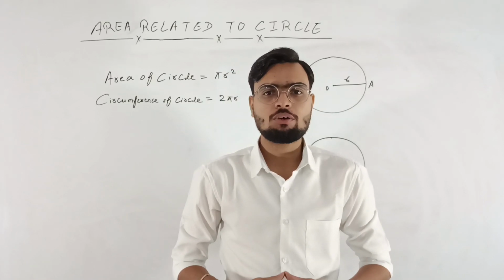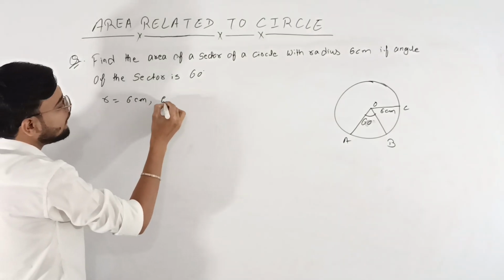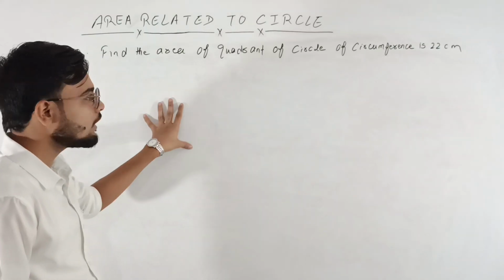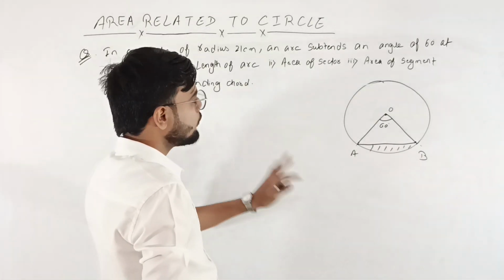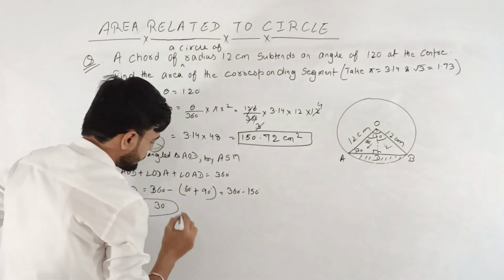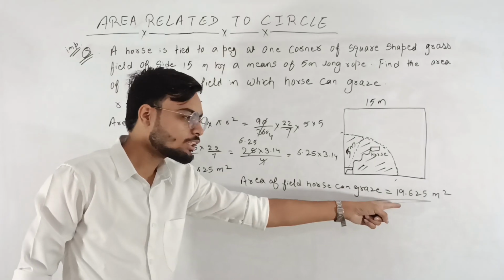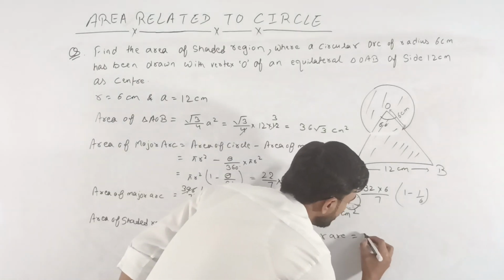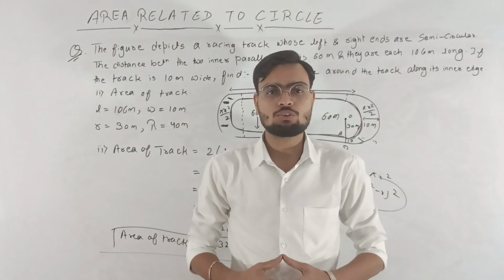Area Related to Circle | Class 10th math | By Aman Sir | Brilliant Academy | In English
Welcome to Brilliant Academy 🎓
In this video, I start the Chapter Area Related to Circle of Class 10th Mathematics.
You will learn:
✅ Basic concepts of Circles
✅ Step-by-step NCERT explanation with examples
📌 Topics: Area of sector, Area of segment, Length of an Arc
This lecture is perfect for Class 10th CBSE/NCERT students preparing for exams.